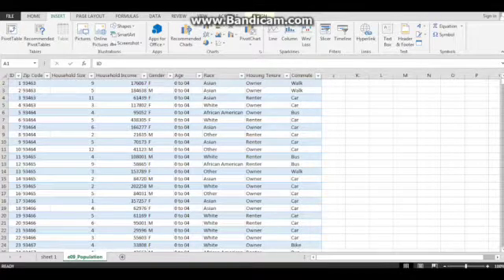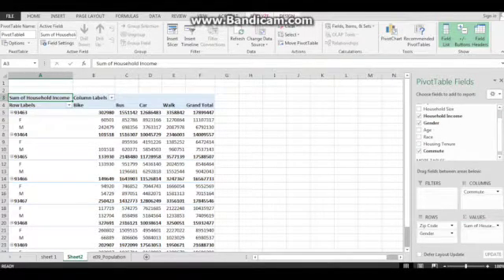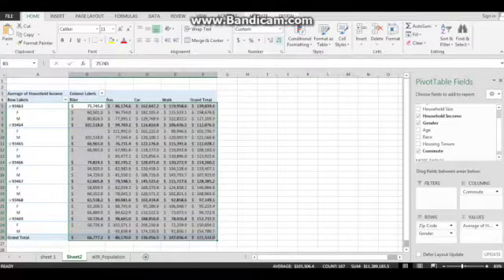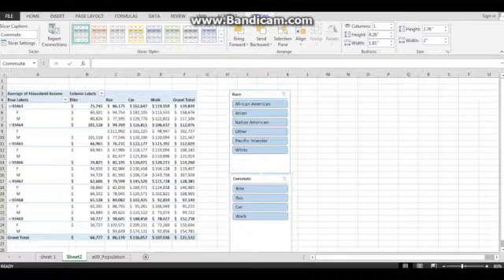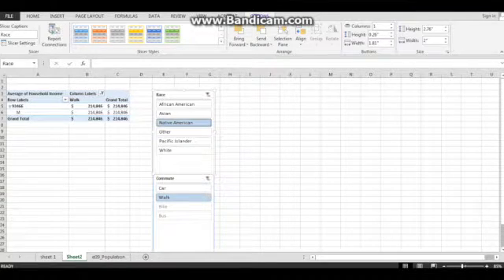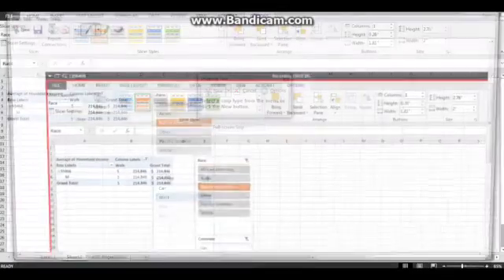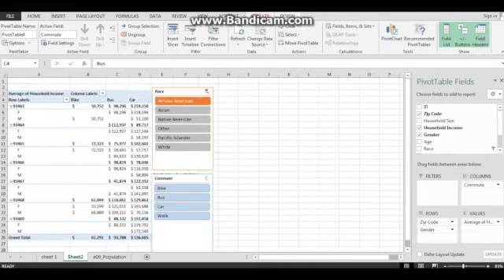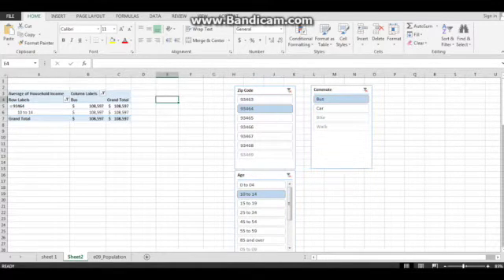Slice Pivot Table Project Tutorial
Business 152 Slice Pivot Table Tutorial

Click the link below and Download the excel document to follow along!
Make sure to use the sheet that says, " e09_Population"